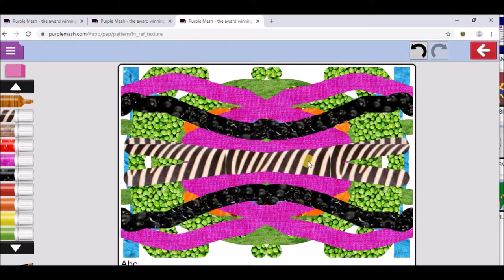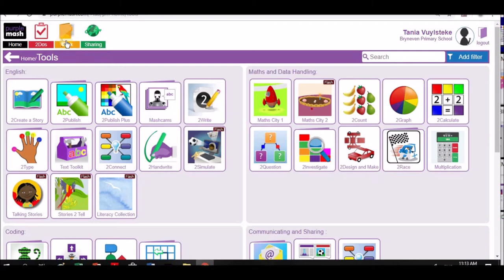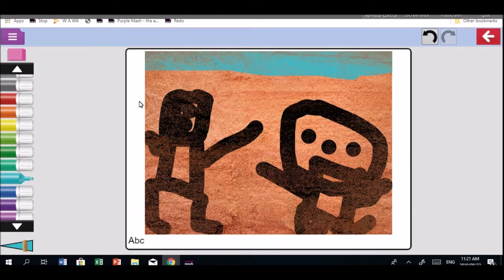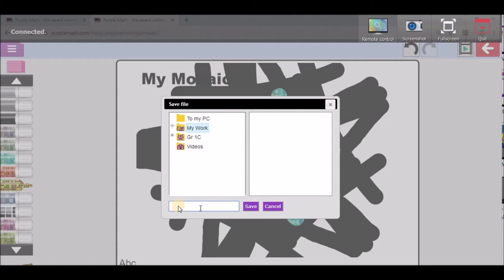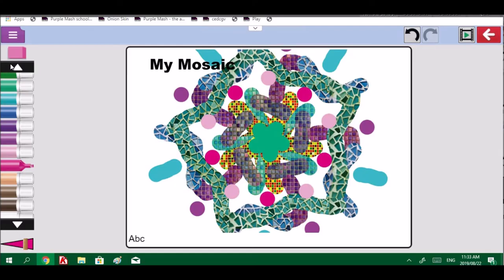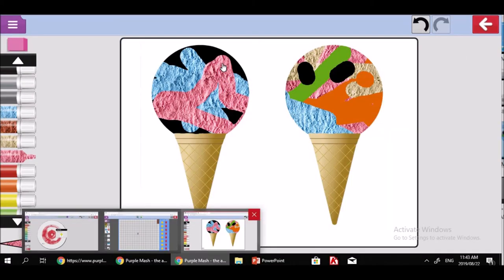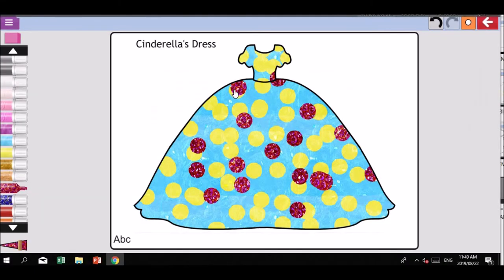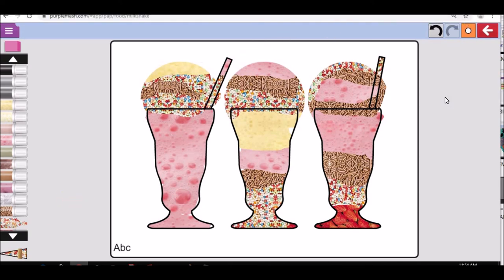Bryneven Grade 1 Purple Mash Art and Creativity to Saving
A Bryneven Primary School Grade 1 lesson. Here the exhuberant Grade B and C class delve into creating a piece that would be bring sadness -had it got lost.  We follow the interaction given to individual learners as they express the way to save -show their work of art on the board.

This repetitive movement -through the lesson- explores and reinforces the goal of being able to log in and save work.  We hope that these learners see expanded possibilities -by using the Purple Mash tools.

Mr Bradley is a Gauteng Department of Education teacher, using Purple Mash, to develop coding in Primary school children. We have been doing it for over two years. We thank everyone for supporting the expansion of this work. Big thank you to these young energetic learners -who are all out to seize the planet.